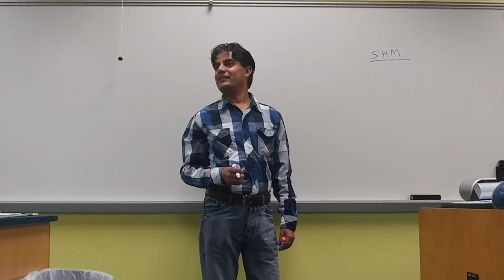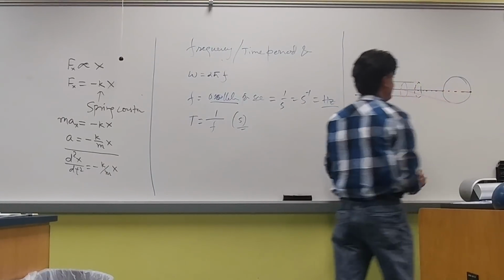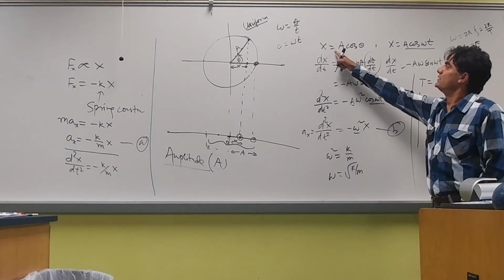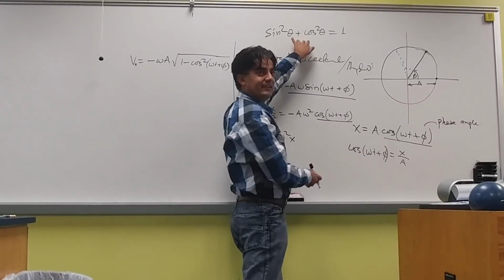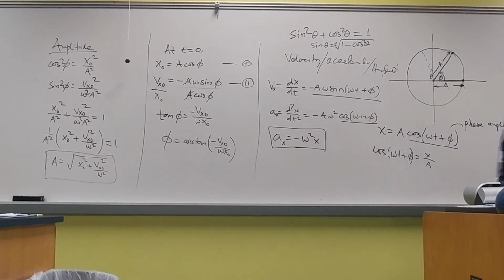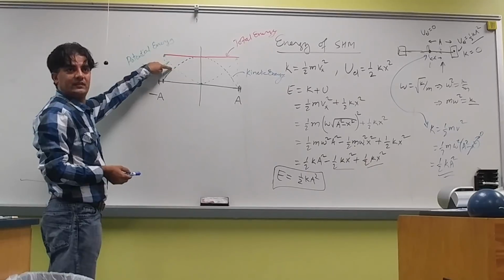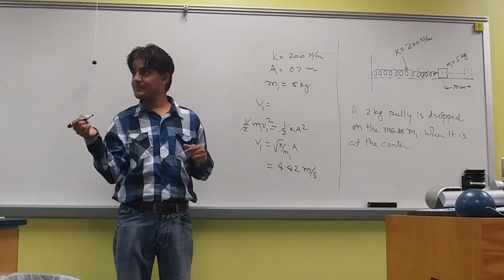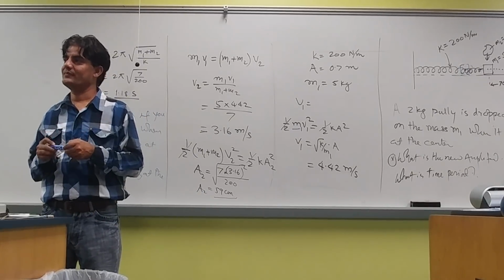PHY 2048, Periodic Motion (Part 1)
Chapter 14
Periodic Motion/ Simple Harmonic Motion
Fall 2018